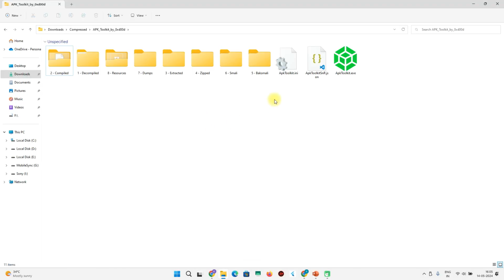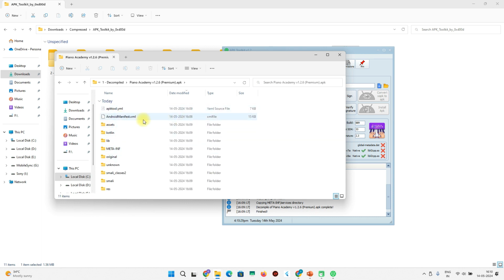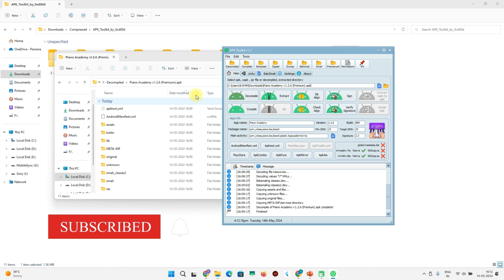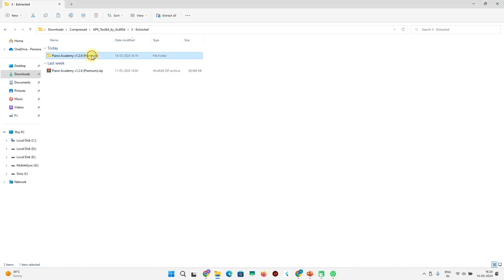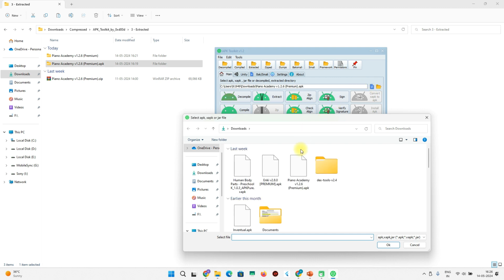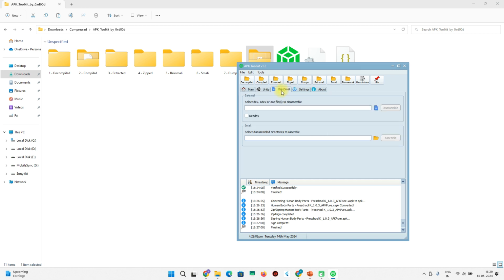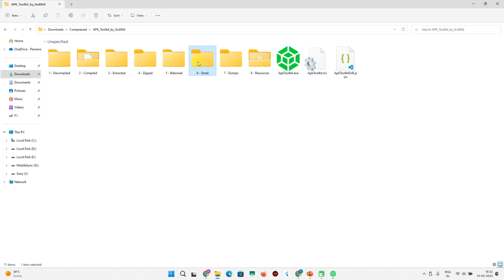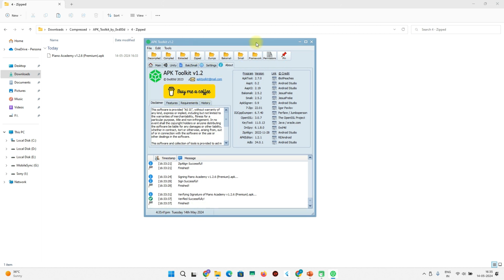Decompiling APKs: The Ultimate Tool for Android Developers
Scroll to the bottom for download links.
Uncover the inner workings of Android apps with our in-depth exploration into decompiling APKs – the cornerstone of every Android developer's toolkit is APK Toolkit. In this comprehensive tutorial crafted by top industry experts, we delve into the intricacies of decompilation, offering invaluable insights and techniques that empower both seasoned developers and aspiring beginners alike.
Smart Dev Koder
Decompiling APKs is not just about peeking under the hood; it's about unlocking a treasure trove of knowledge that fuels innovation and creativity in Android app development. Our step-by-step guide demystifies the process, equipping you with the skills to dissect APK files with precision and confidence.

From understanding the fundamental structure of APKs to unraveling complex code structures, we leave no stone unturned in our quest to empower you with the ultimate tool for Android development.

With insights gleaned from seasoned professionals who have traversed the depths of Android development, this tutorial goes beyond the basics, offering advanced techniques and best practices that elevate your skills to new heights. Dive into the world of decompilation and emerge as a master of your craft, armed with the knowledge and expertise to tackle any challenge that comes your way.

Join us on this journey and unlock the full potential of decompiling APKs – because in the hands of a skilled developer, there's no limit to what you can create. Watch now and embark on a transformative learning experience that will revolutionize your approach to Android app development.